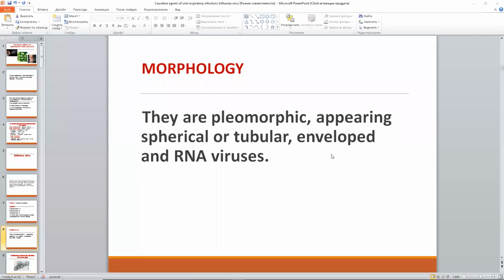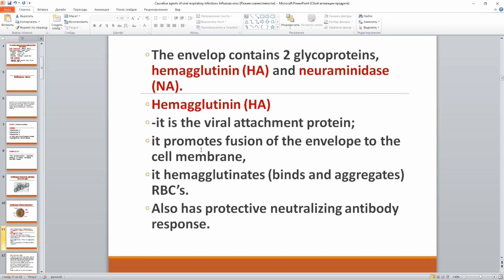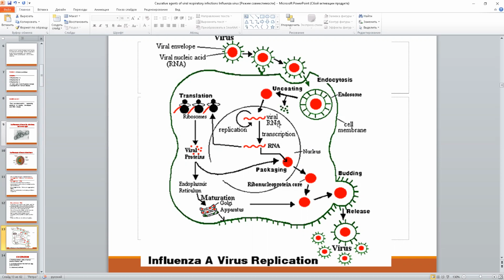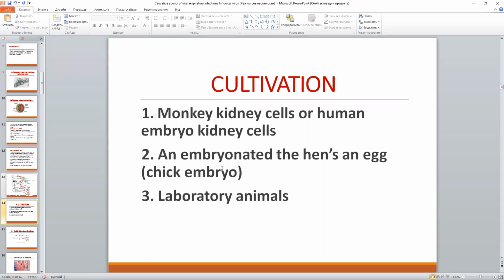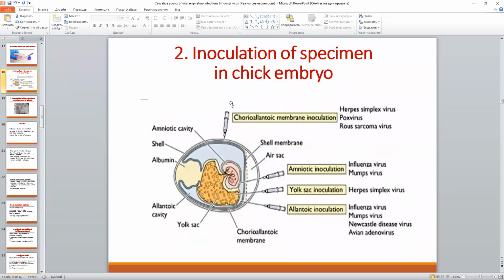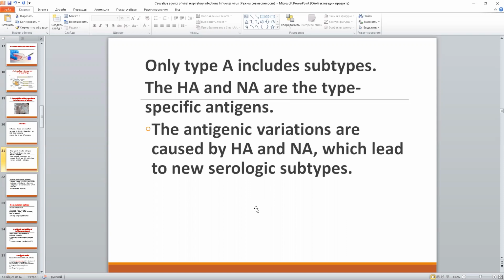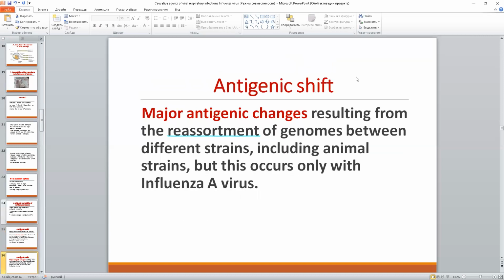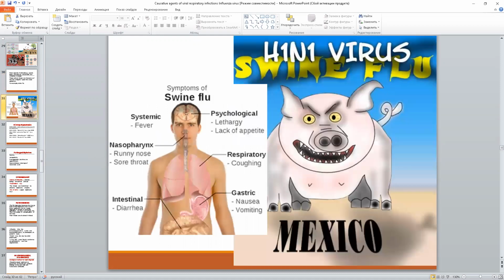А. Н. Савинова. Фармация. Causative agents of respiratory viral infections. Influenza virus. Part 1.